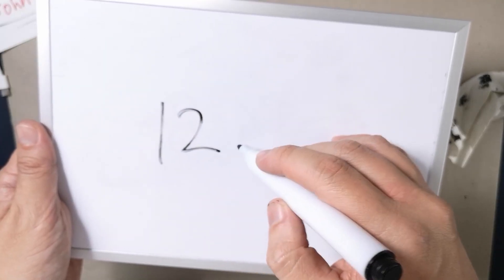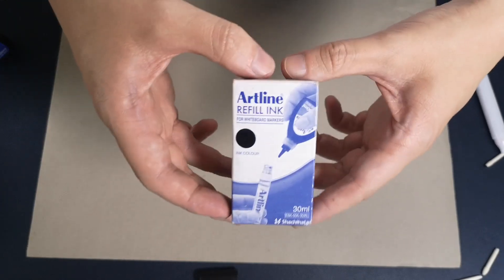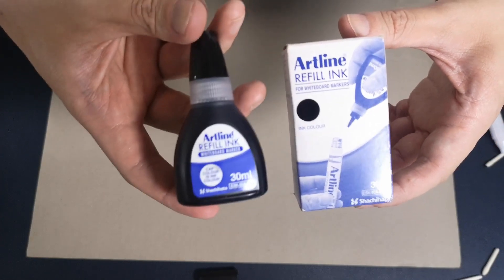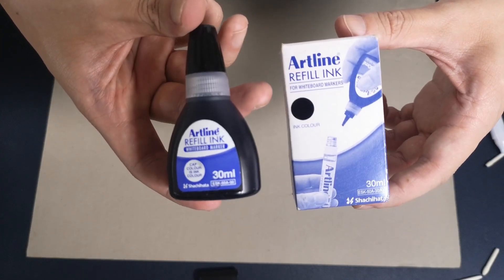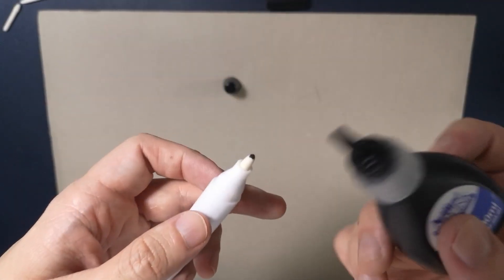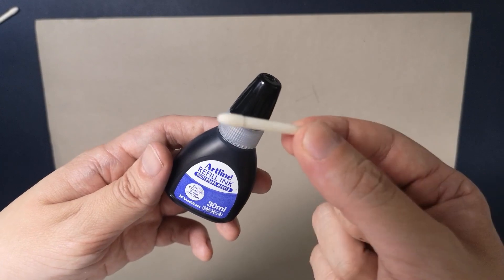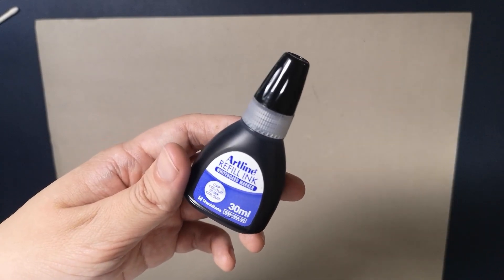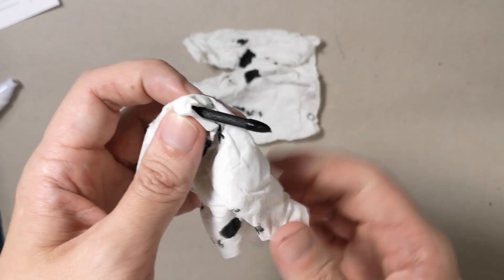Filling Ink into the PITATA Marker Pen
Sharing my experience when filling ink into my PITATA Marker and sharing a suggestion.
Let me know if you other suggestions or your experience. :)